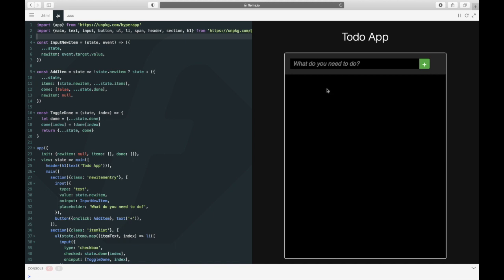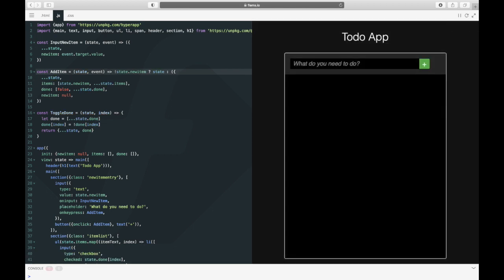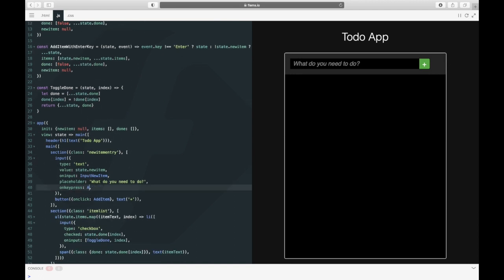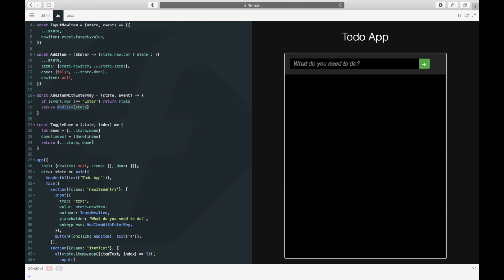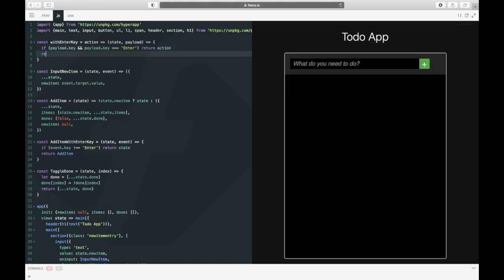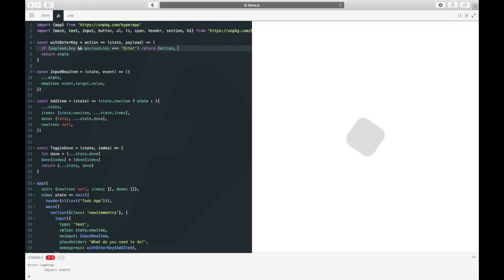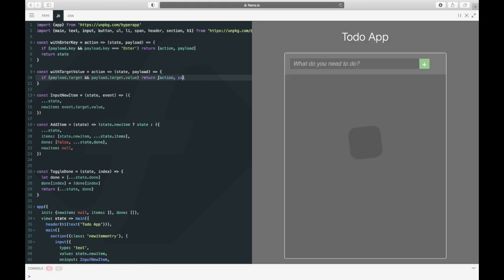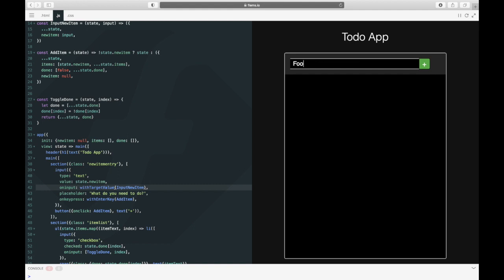Hyperapp – TodoMVC: Enter Key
In order to support entering todo items by pressing the enter key, we learn about the action-guard pattern in hyperapp